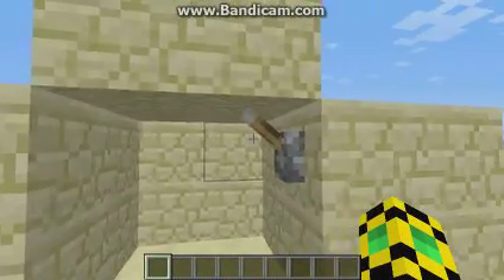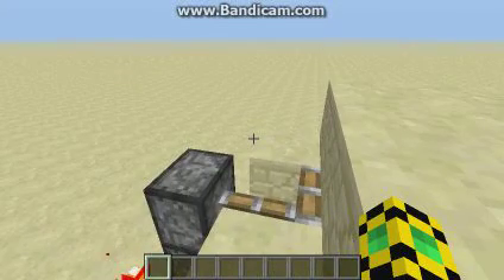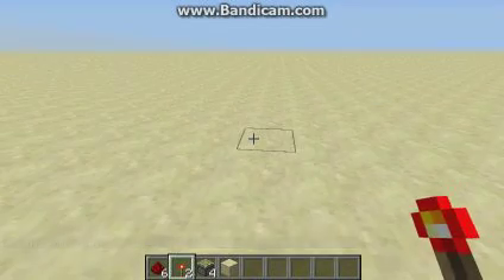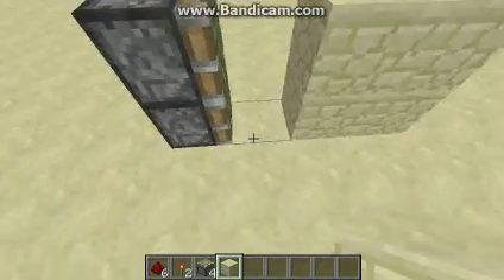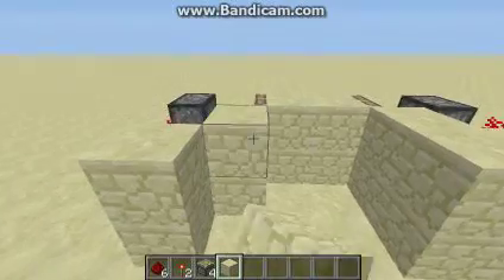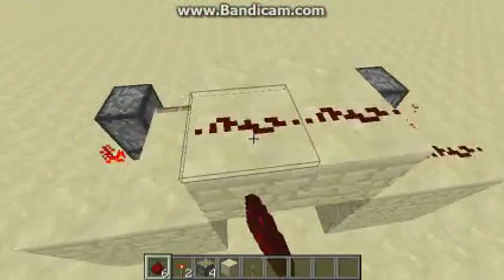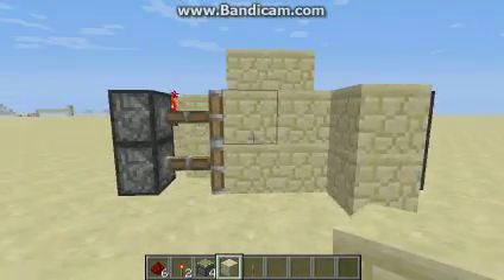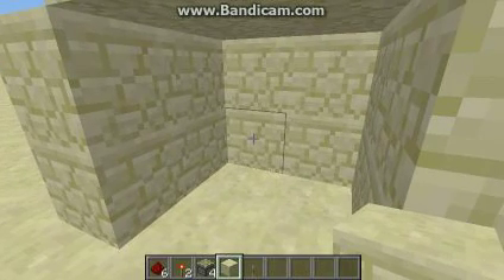superest compactest minecraftiest pistoniest door!